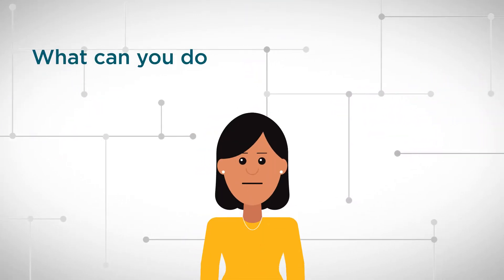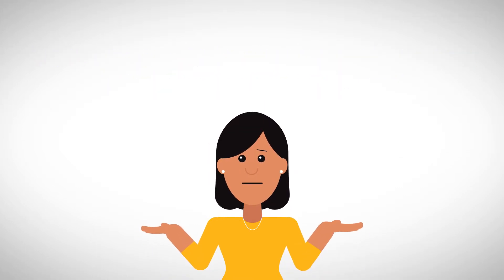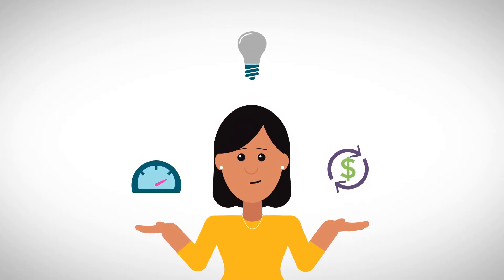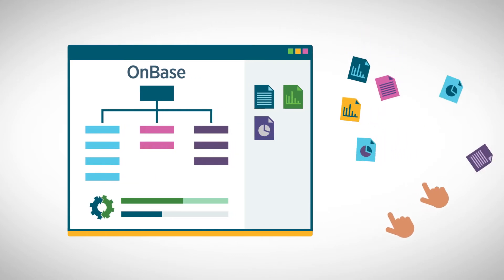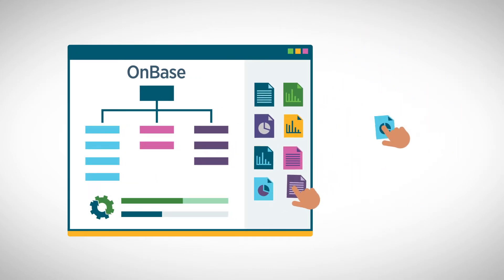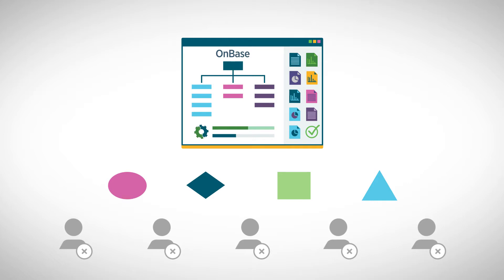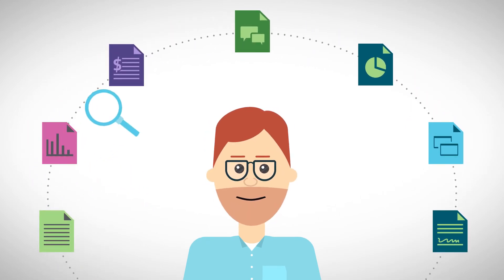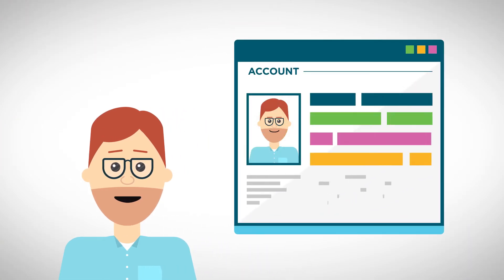Meet borrower expectations with advanced technology solutions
Hyland offers robust loan servicing software solutions that use advanced technology such as intelligent capture, automated workflow and integration. Leveraging these solutions enables mortgage servicers to not only cut overall servicing costs but also provide a seamless borrower experience.